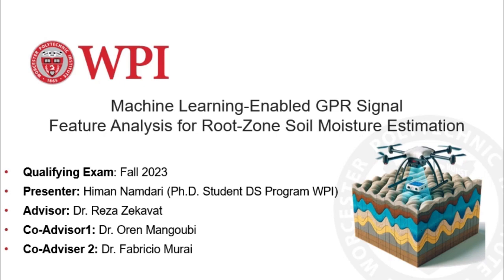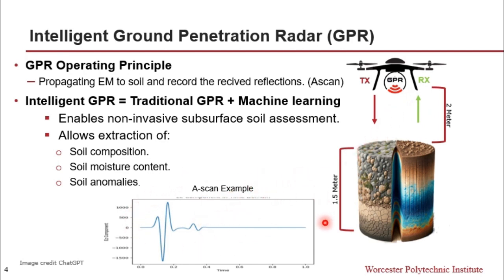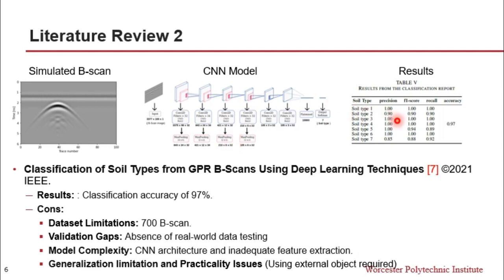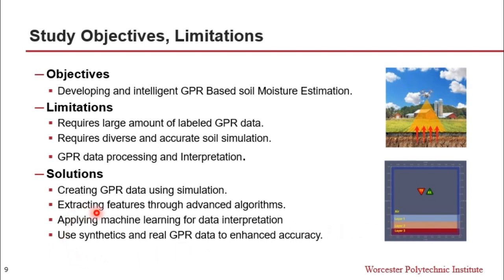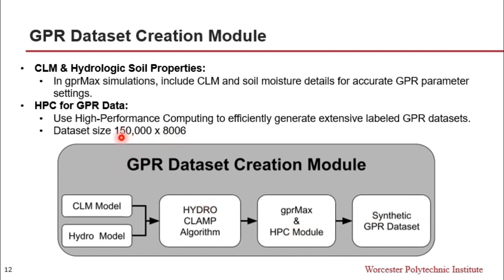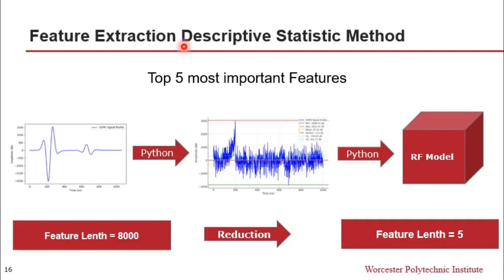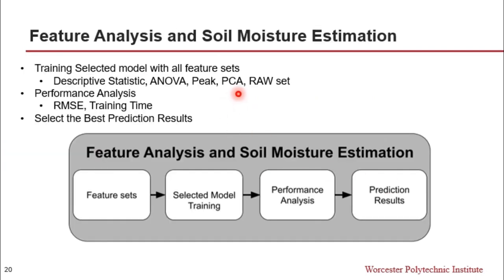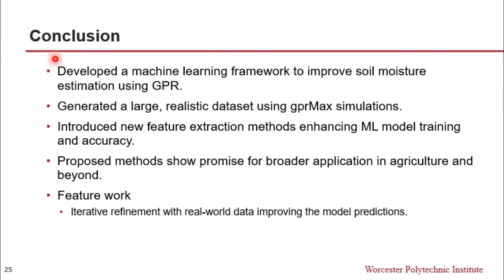Advancing Precision Agriculture: Machine Learning-Enhanced GPR Analysis for Root-Zone Soil Moisture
Advancing Precision Agriculture: Machine Learning-Enhanced GPR Analysis for Root-Zone Soil Moisture Assessment in Mega Farms

This paper presents a novel Ground Penetrating Radar (GPR)-based framework for precisely estimating root-zone soil moisture, a key parameter in precision agriculture. The approach is structured as follows: First, we generate a synthetic dataset using gprMax, carefully calibrated against real-world data to reflect actual soil conditions. Feature engineering techniques are then employed to extract meaningful features from the GPR signals, followed by a rigorous selection process to identify the most effective machine learning (ML) model for soil moisture prediction. The proposed framework is crucial for optimizing irrigation practices and water resource management, directly contributing to more sustainable agriculture. Finally, we validate our model by integrating synthetic data with real GPR data collected at the SoilX Lab at Worcester Polytechnic Institute (WPI), enhancing prediction accuracy and generalization capability. By ensuring our model's applicability to diverse agricultural environments, we aim to support efficient farming practices that lead to better crop yields and food security.